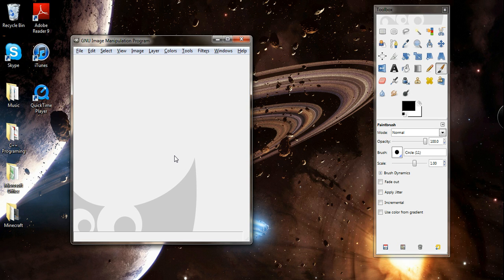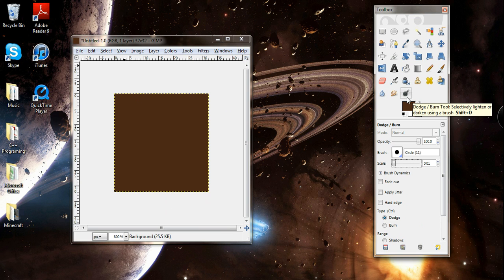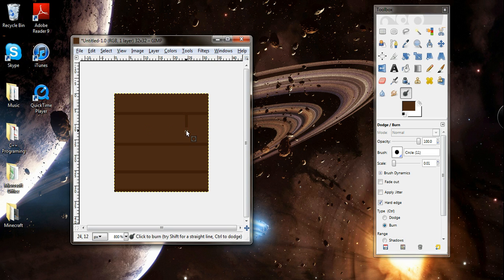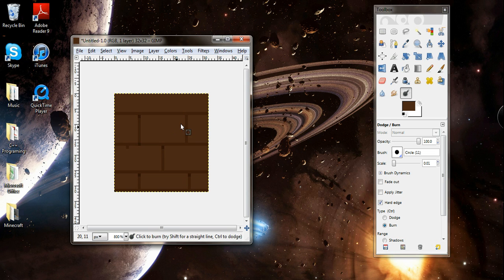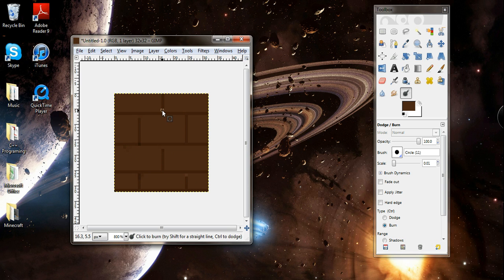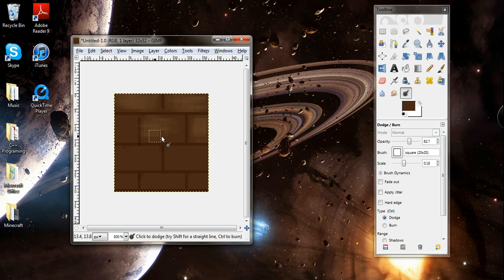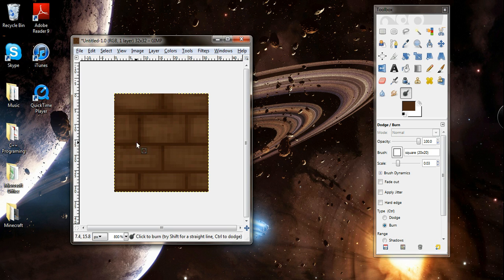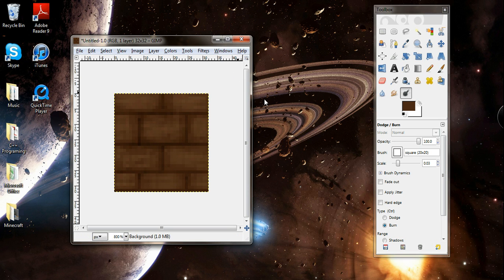Wooden Planks Texture (Tutorial)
I show how to make the texture of wooden planks using GIMP.

Gimp is a free artistry and paint like tool that is amazing!